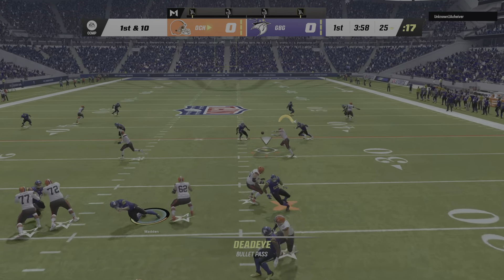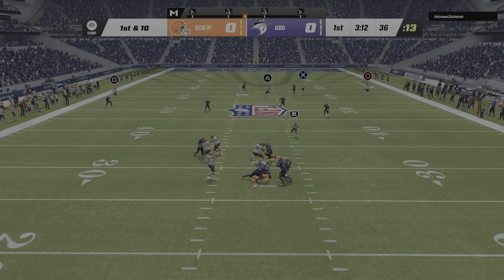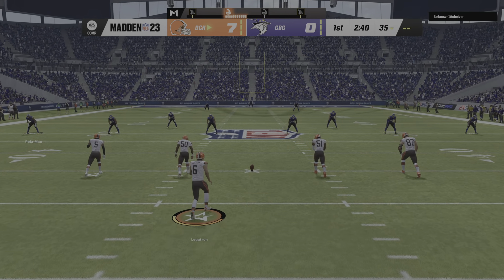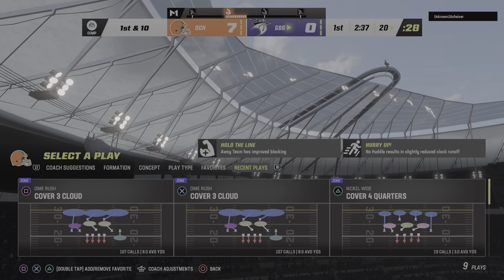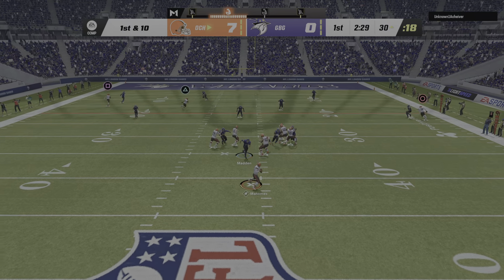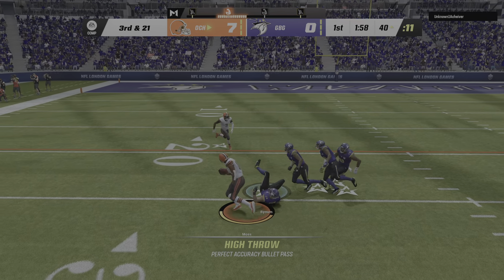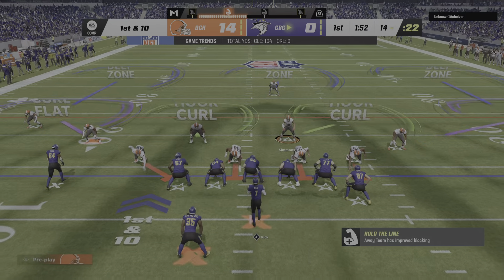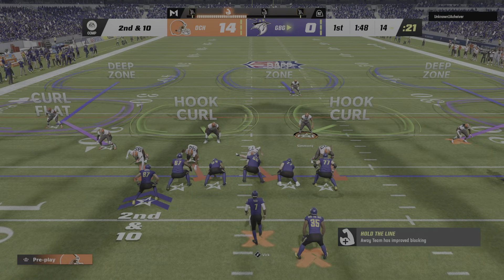Madden fix ur servers!!!!!!!!